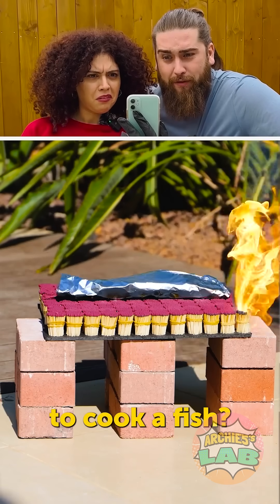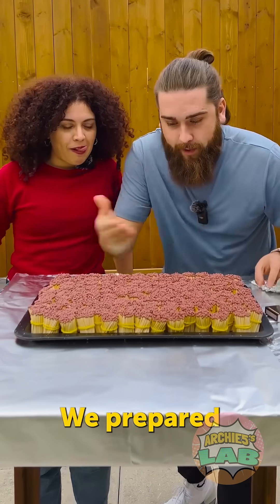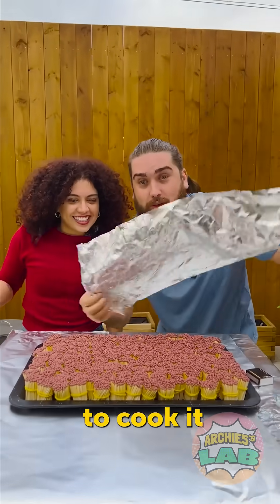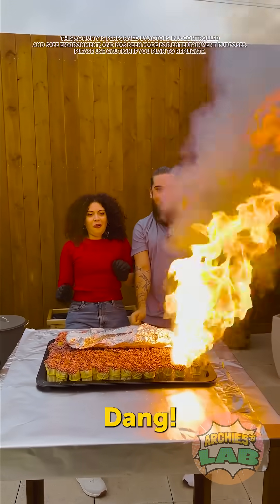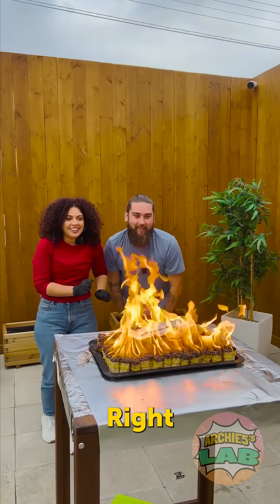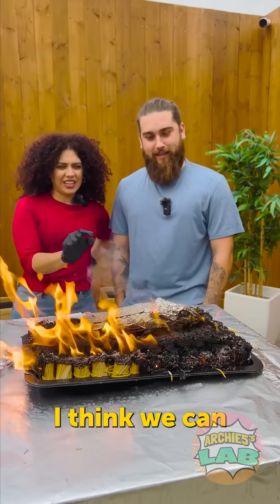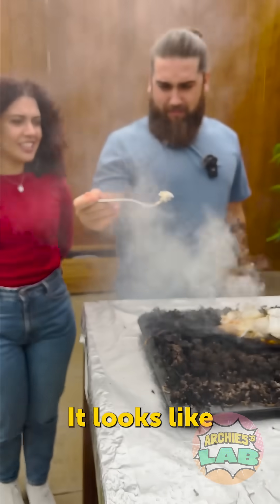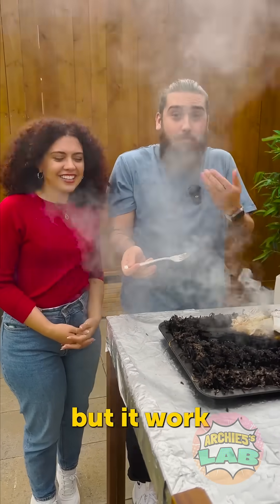Can 3000 Matches Cook a Fish?! 🔥🐟 Unbelievable Experiment!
Welcome to Archie5’s Lab – where curiosity sparks chaos and experiments get real. 🧪💥 From “brilliant” life hacks 🧠 to DIY builds that might just explode in my face 😂, I’m here to test, tinker, and push every wild idea to the limit. No fake reactions—just raw science, epic fails, and a whole lot of fun. 🔧🚀